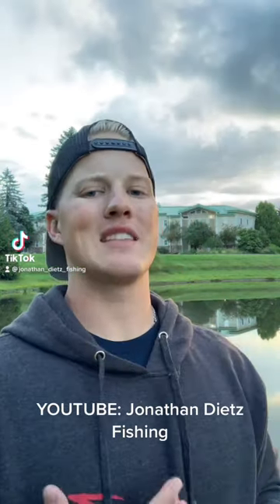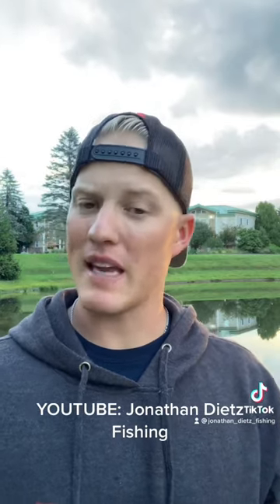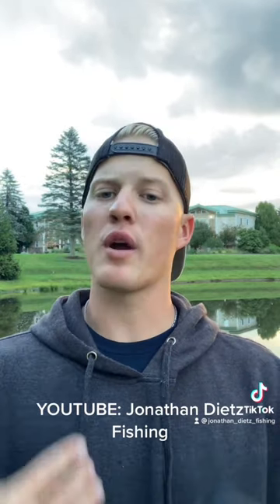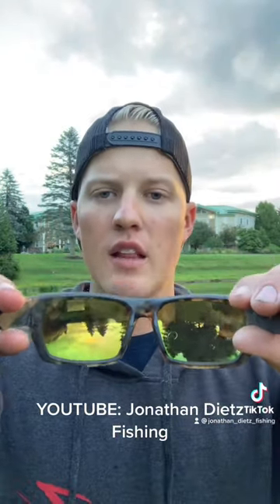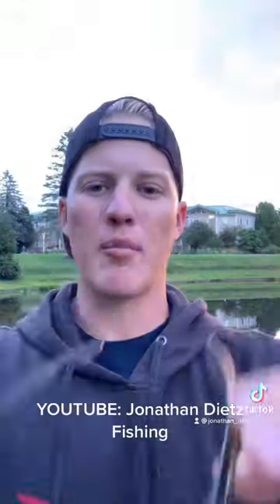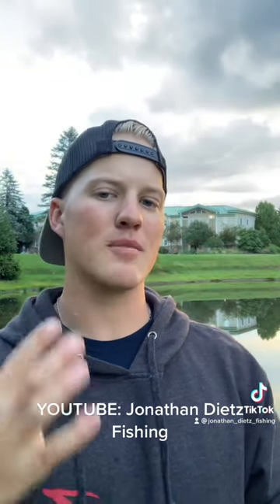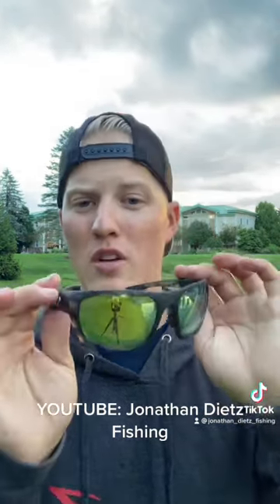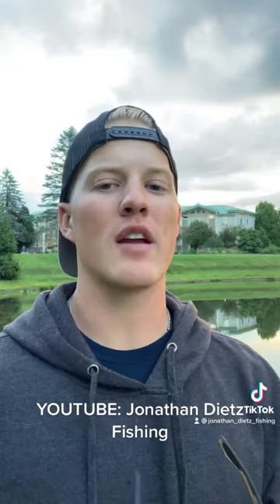What Are The BEST GLASSES To Wear Fishing???